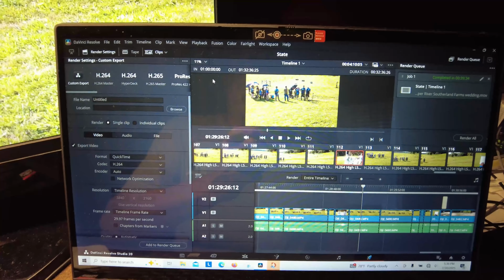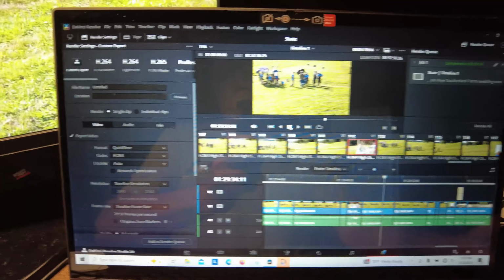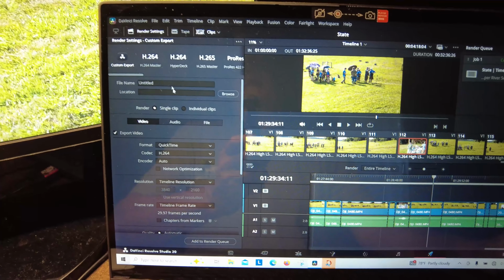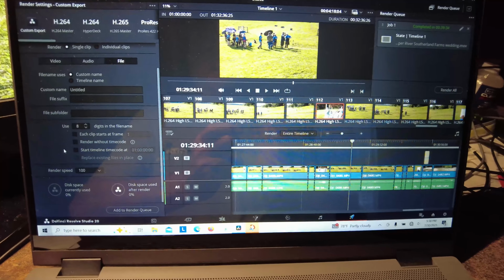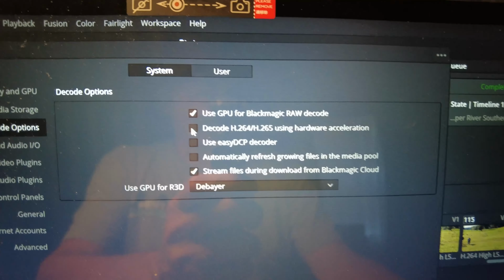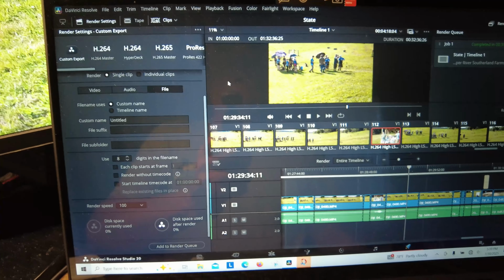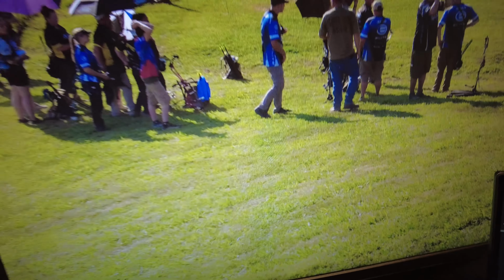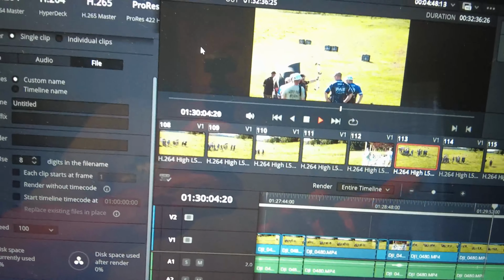Fix black frames by unchecking Decode H.264/H.265 DaVinci Resolve Studio black frame on rendering.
How to get rid of black frames in Blackmagic Davinci Resolve Studio. Black frames on timeline Davinci. After upgrading to Davinci Studio version I started getting Black frames or glitches when I render the video. How to fix black frames. How to change the render settings in DaVinci Resolve to stop the black frames. Studio version causing Black.